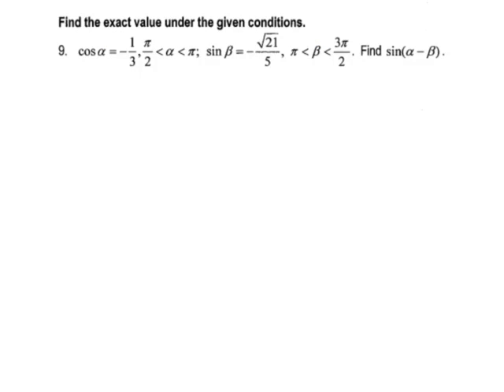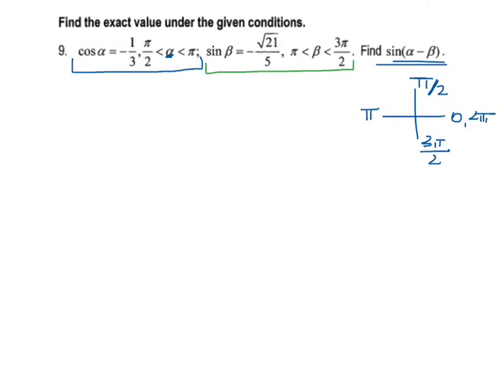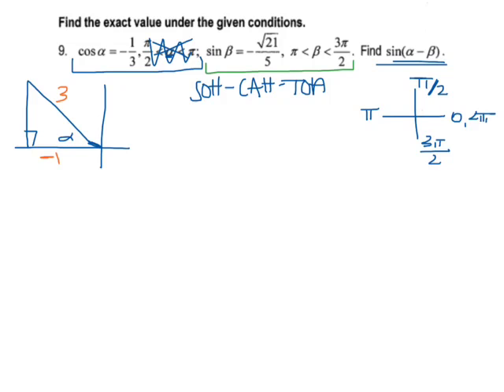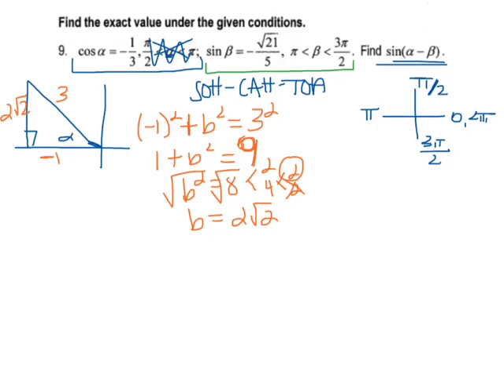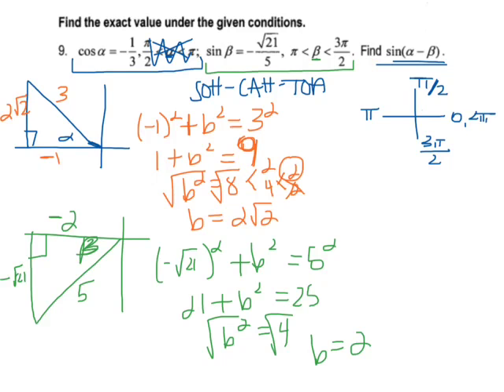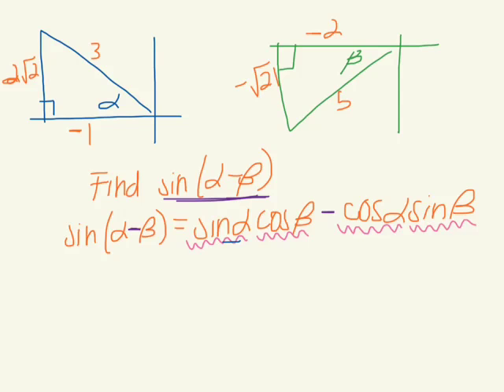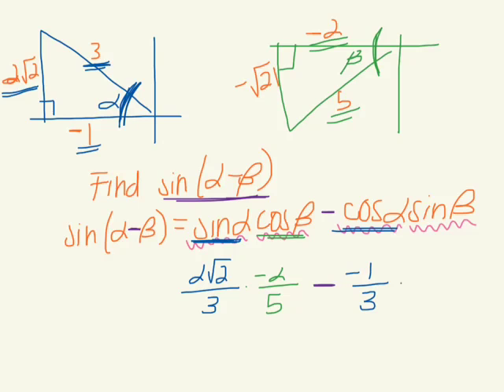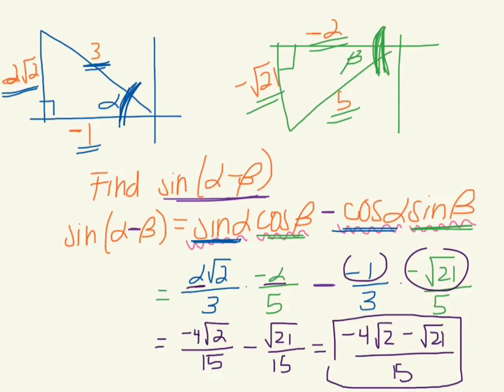Analytic Trig Review 8